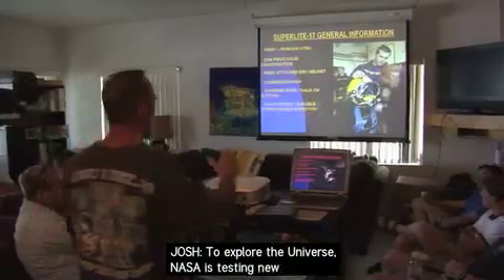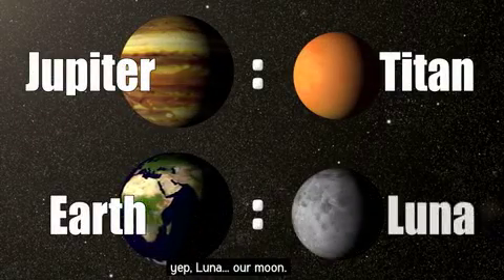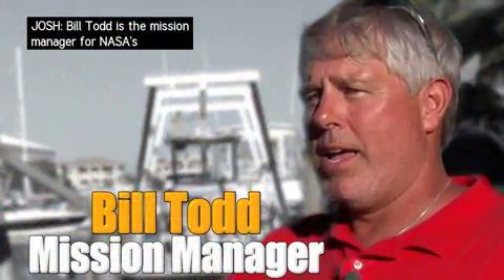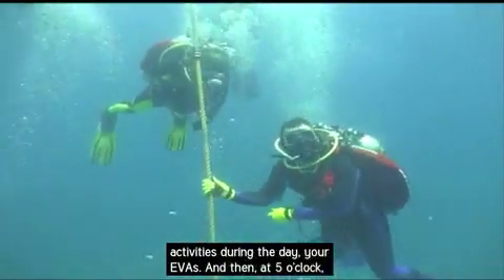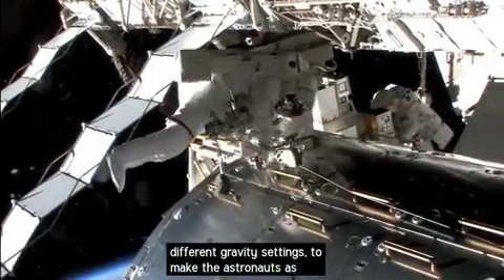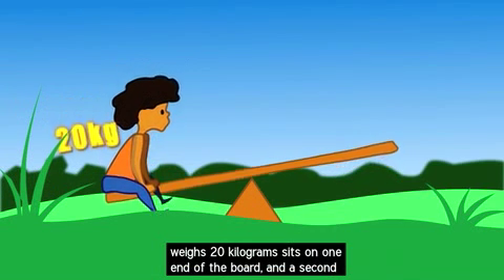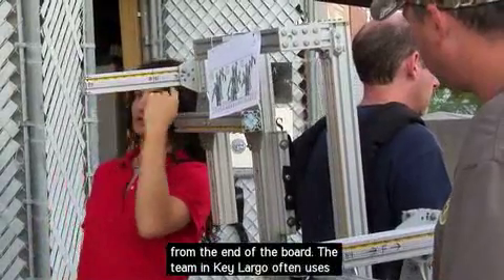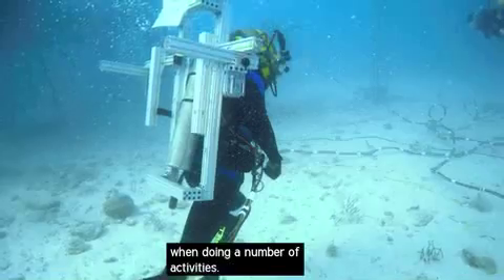Real World: Analog Testing in Extreme Environments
See how NASA uses analog testing to simulate space exploration. Explore extreme environments like the Aquarius underwater laboratory in Key Largo, Florida. Find out how scientists use mathematical equations to determine an astronaut's center of gravity.